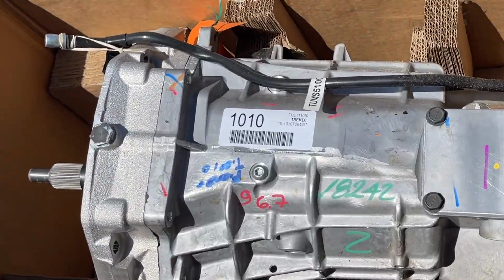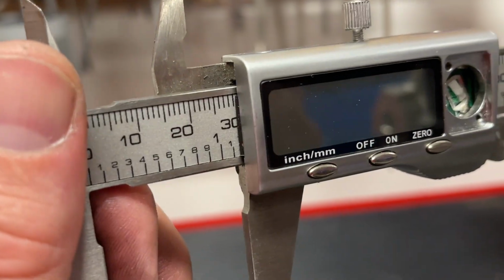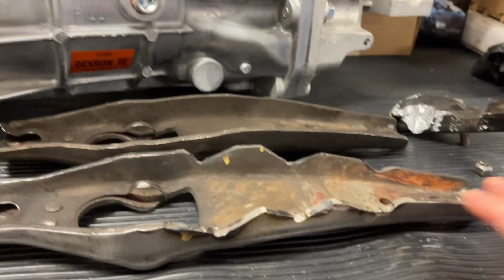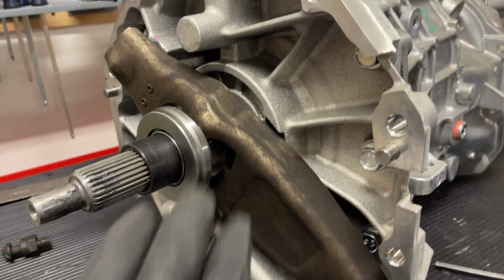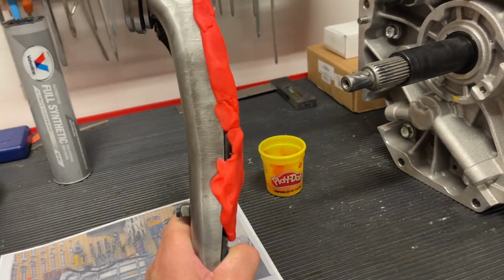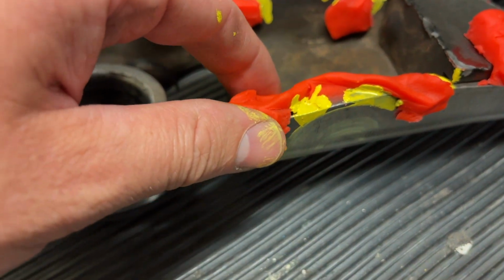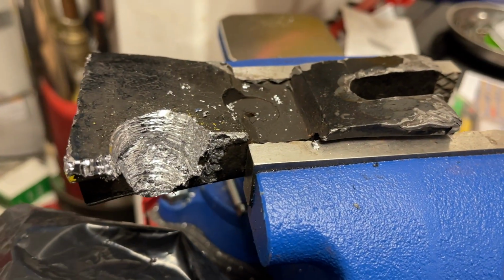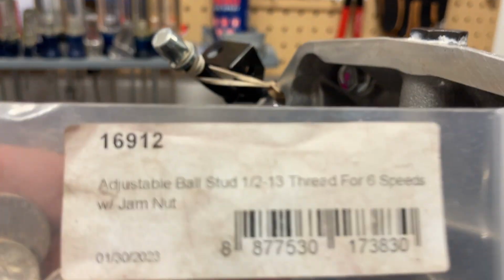Why you need to shorten Pivot ball stud and clearance clutch fork T56 Magnum 03/04 Cobra, New Edge